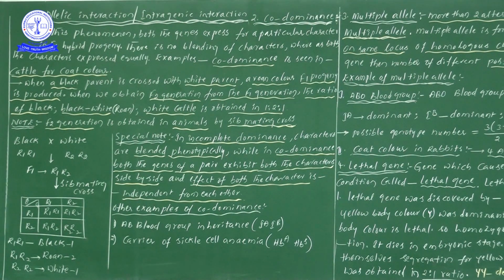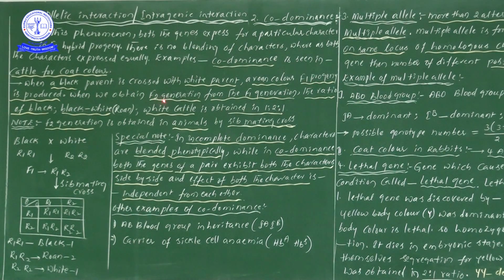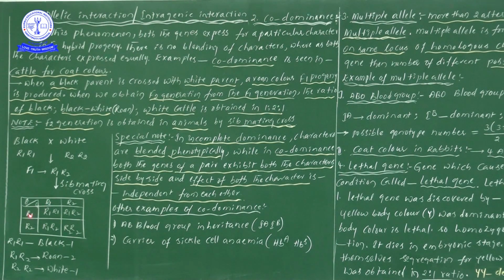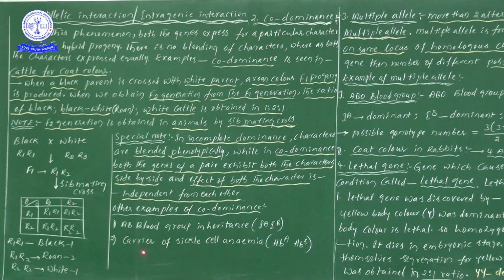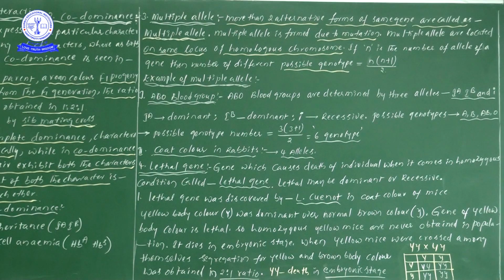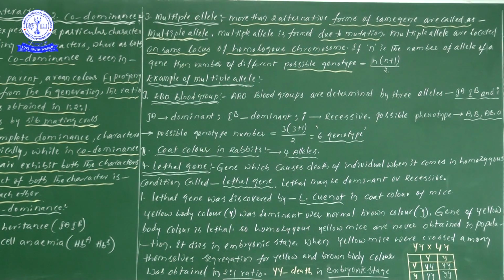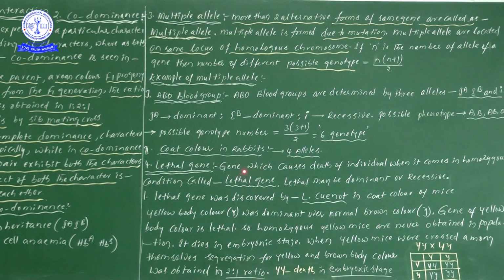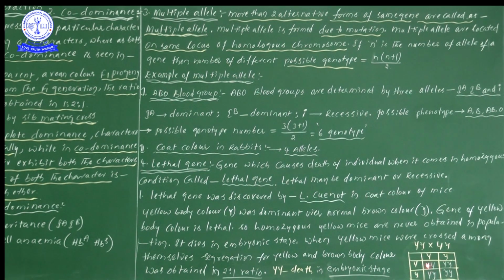BOT 12TH ALLELIC INTERACTION OR INTRAGENIC(NEET 35)